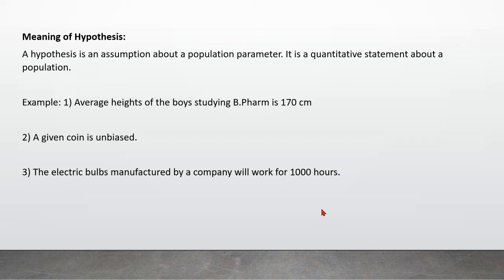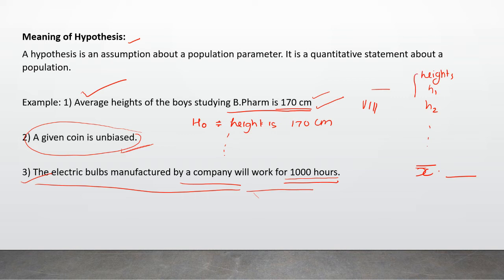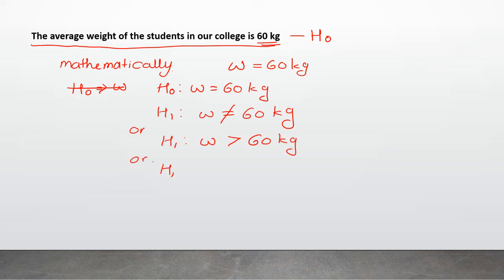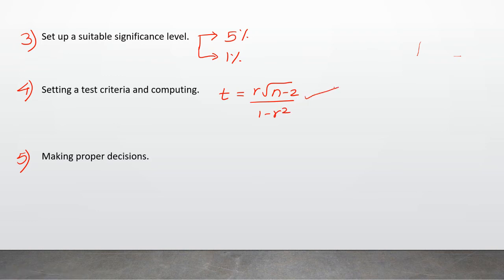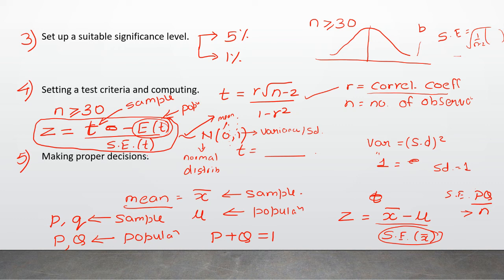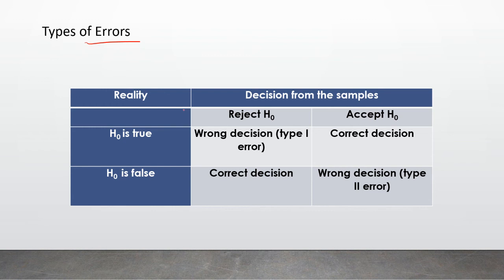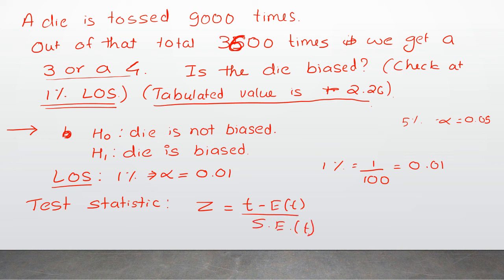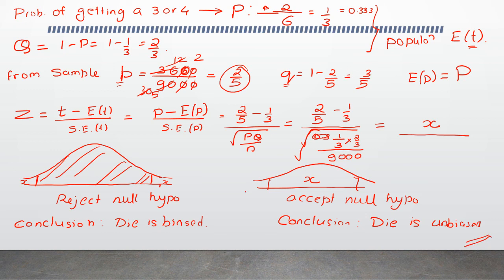Vdo 7 Testing of Hypothesis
null hypothesis, alternate hypothesis, Level of significance,